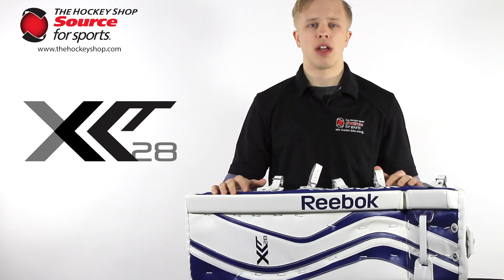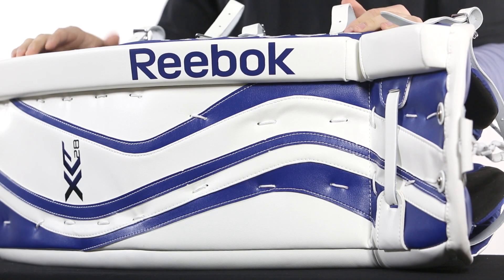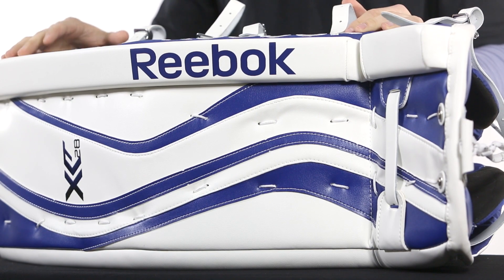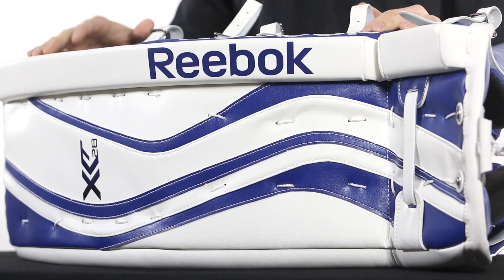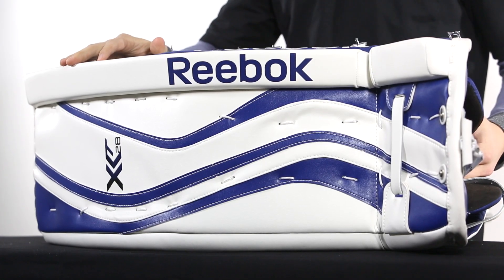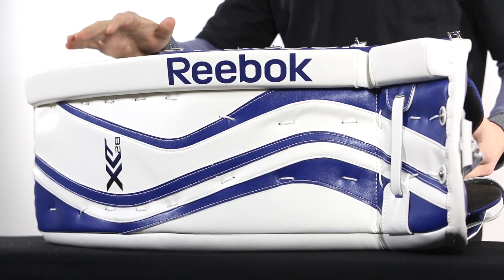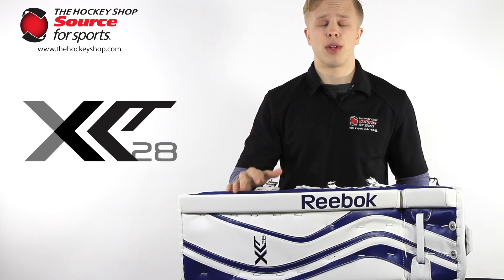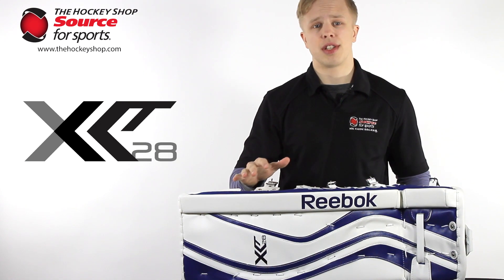Reebok X28 Goal Leg Pad Review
Hey guys I'm Jarid from The Hockey Shop and right now we're going to be taking a closer look at the Reebok Premier X28 goal pads.

This pad is based off of the mid-price point 18K and is ideal for goaltenders who are on a budget but still require pro features.
Like the XLT, the knee now sports an entirely bindingness design to improve durability. In previous generations of Premier, nylon binding had been present
on the knee wing and caused friction and snow build up.

Moving to the leg channel, a new low friction, hydrophobic liner to has been added to help improve transitions
into the butterfly. The included thigh guard has also had its lower piece removed; many goaltenders had preferred a more traditional design which influenced Reebok to make the change. Lastly, the X28's calf wraps have been updated with thicker foam to more resemble its pro counterpart.

For more on the X28 line, be sure to check out our blocker and trapper videos as well.

I want to thank you guys for watching and make sure you toss us a follow on Twitter, like our page on Facebook and see what custom gear our customers have designed on Instagram.